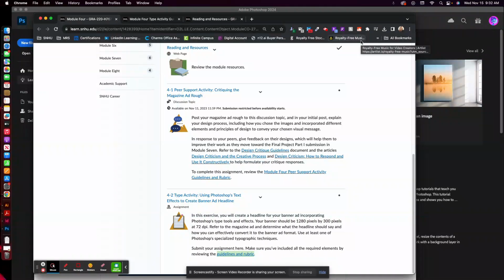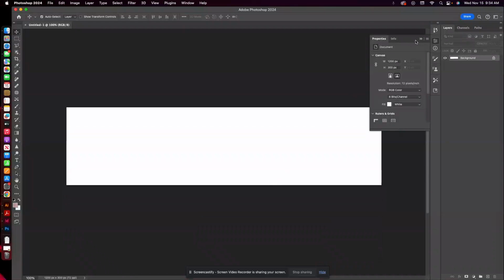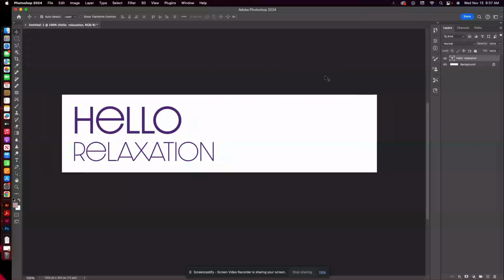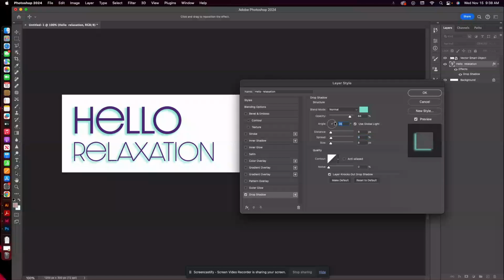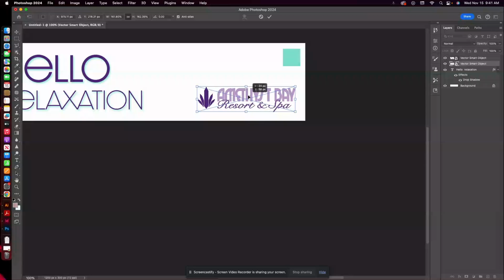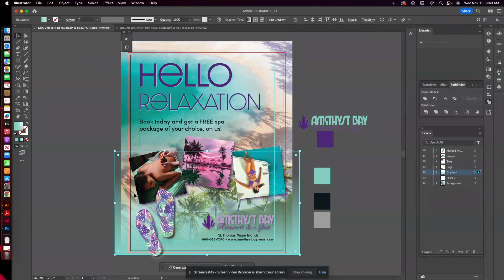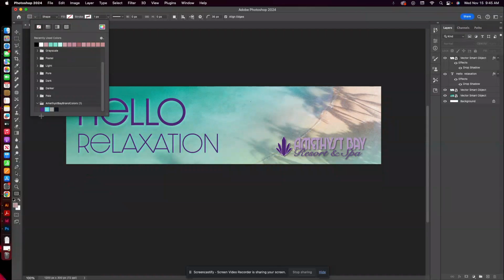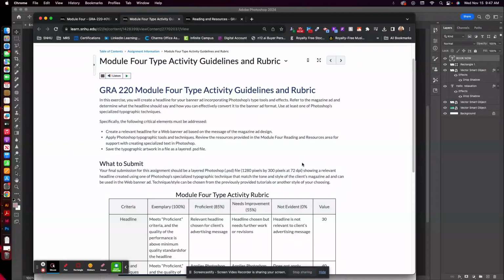4-2 Type Activity: Using Photoshop's Text Effects to Create Banner Ad Headline